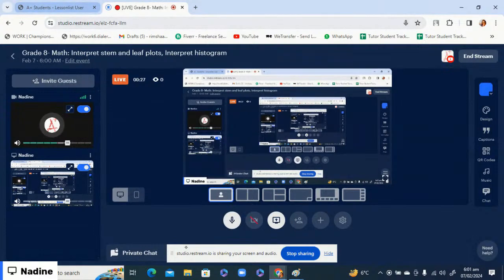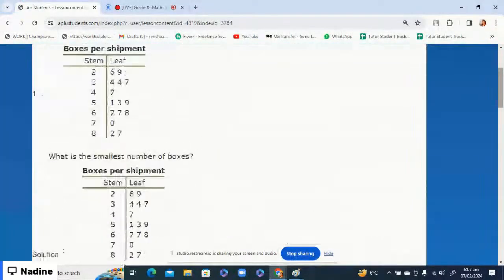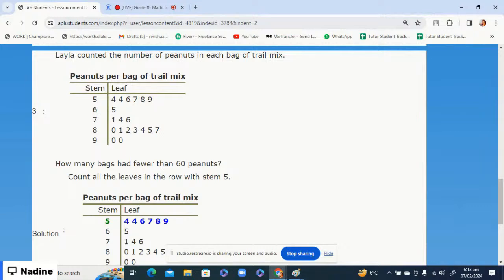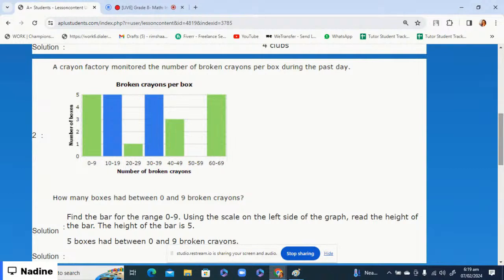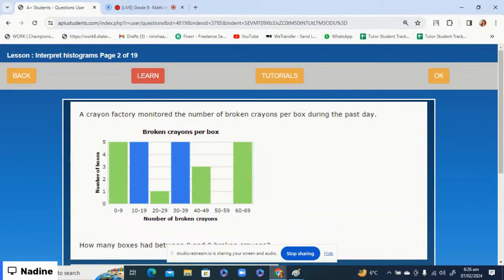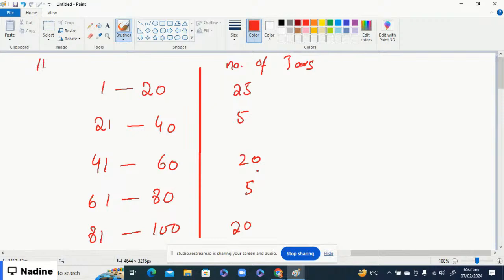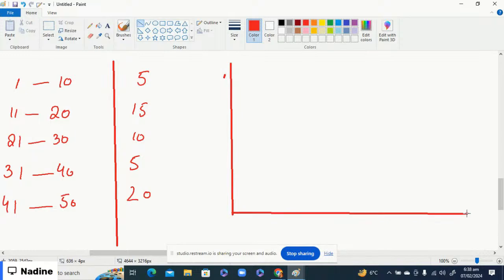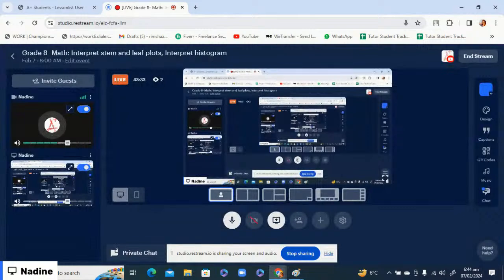Grade 8- Math: Interpret stem and leaf plots, Interpret histogram